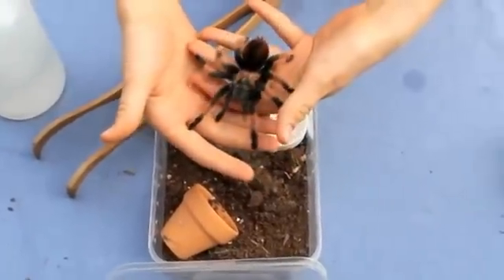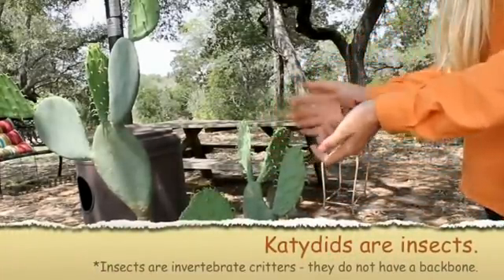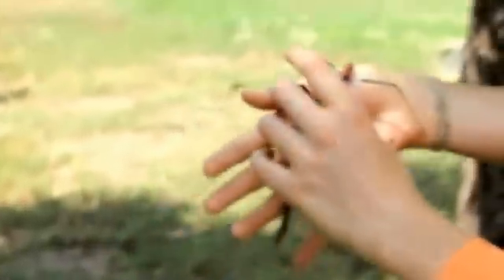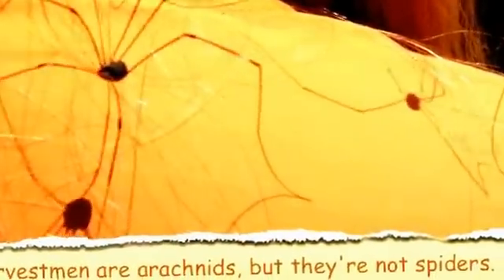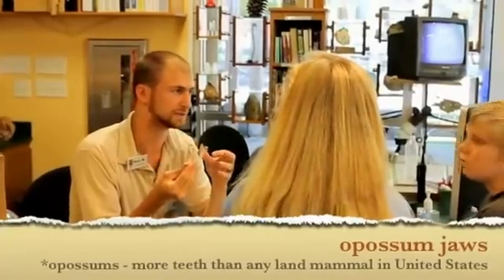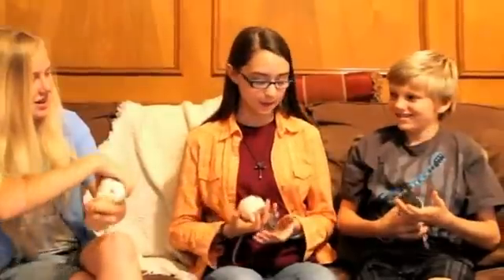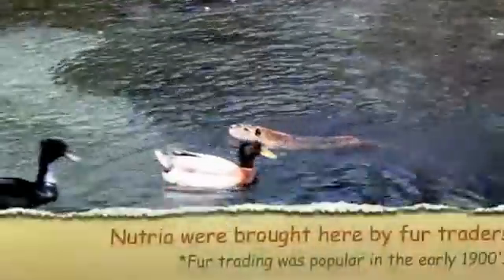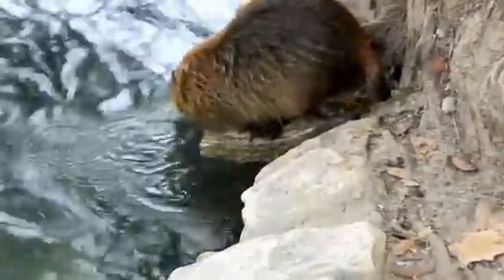Vertebrate critters vs Invertebrate critters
Not So Creepy Epic Adventures!
Vertebrate critters have a backbone, and invertebrate critters do not have a backbone. Meet unique vertebrate and invertebrate critters in this video blog!